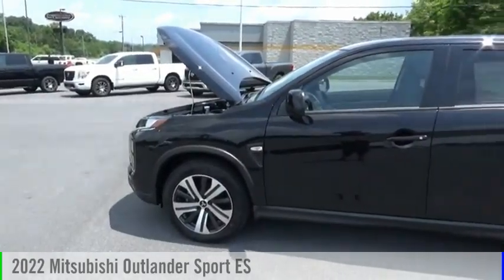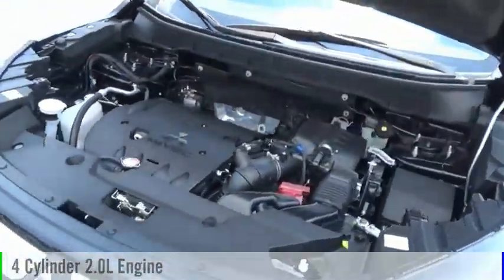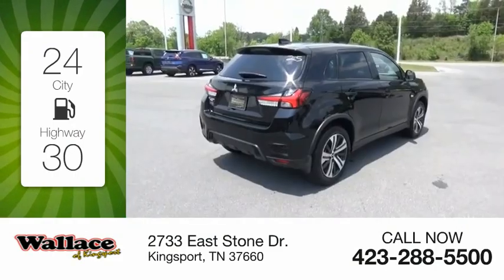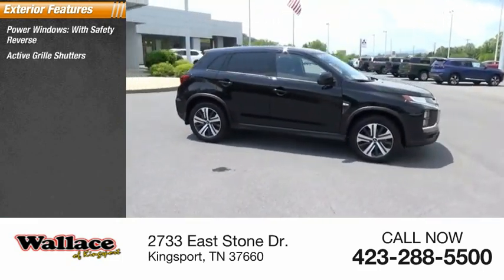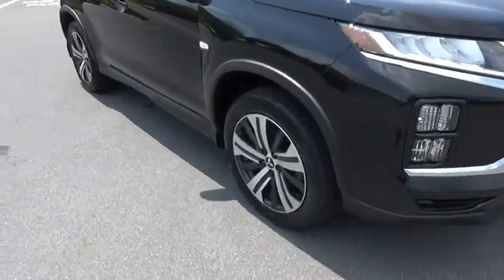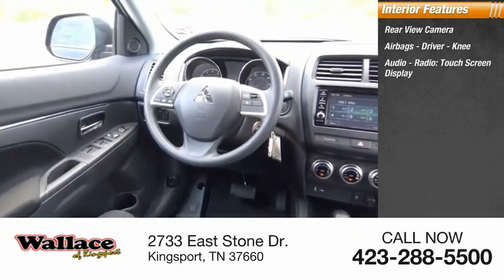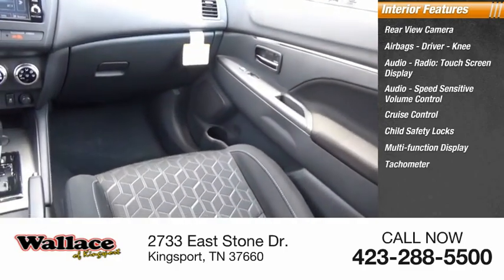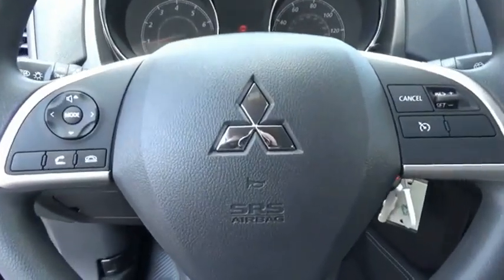2022 Mitsubishi Outlander Sport Kingsport TN M3737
2022 Mitsubishi Outlander Sport ES

2733 East Stone Dr.

Labrador Black Pearl 2022 Mitsubishi Outlander Sport 2.0 ES FWD CVT 2.0L I4 SMPI DOHC 16V LEV3-ULEV70 148hpRecent Arrival! 24/30 City/Highway MPG